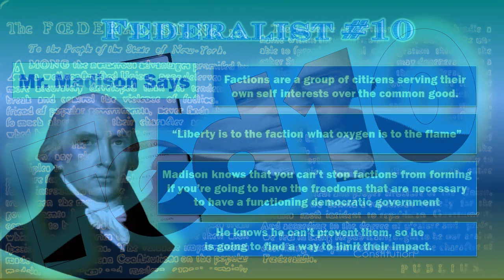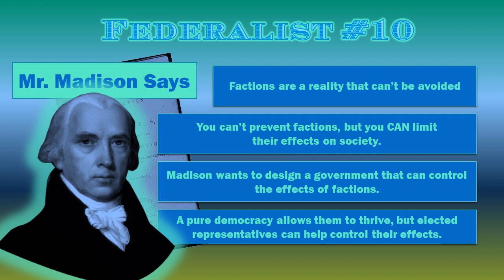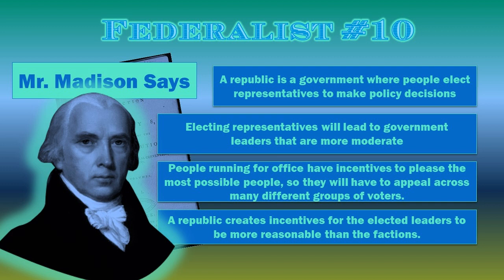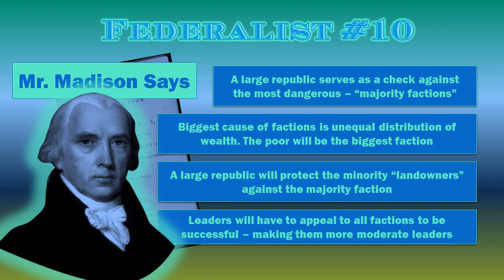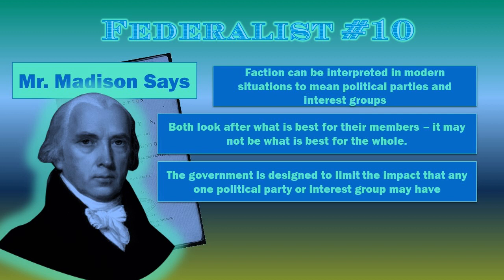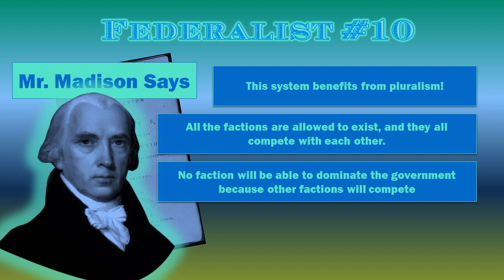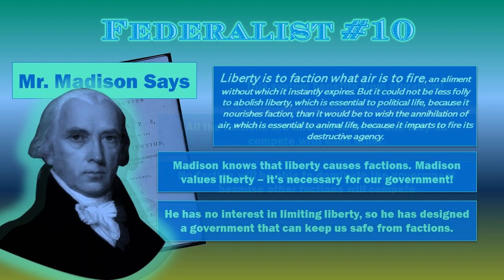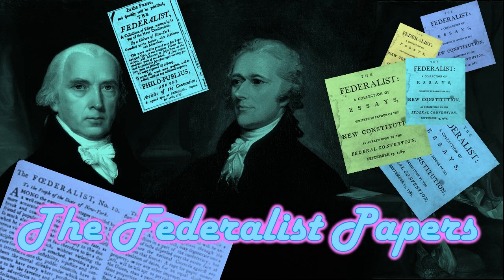1.7 Notes - Part 2 - Federalist #10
The second part of the 1.7 notes analyzes the arguments of Federalist #10. This is the most important of our Federalist Papers and a required document for the AP Exam.  It explains that factions are a dangerous result of democracy, but a carefully designed republic can limit their impact. Go back and review this as much as you need until you have a solid understanding of these concepts.  We will discuss these in live class time.